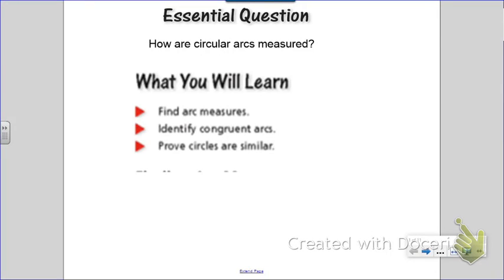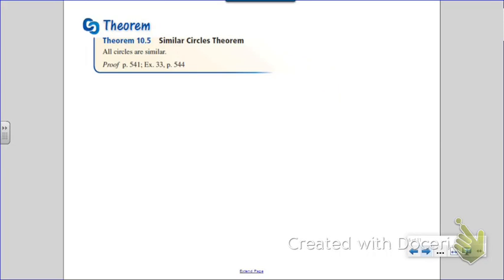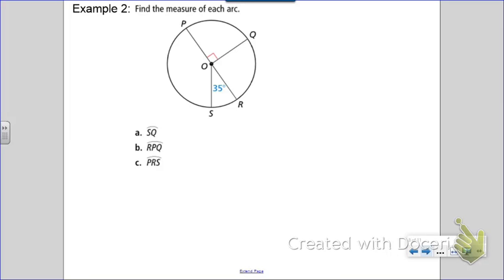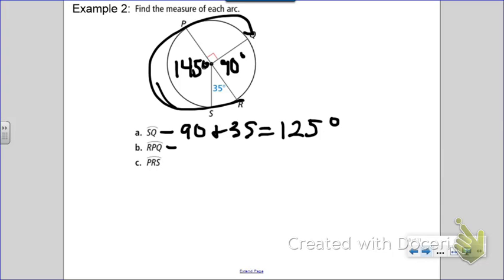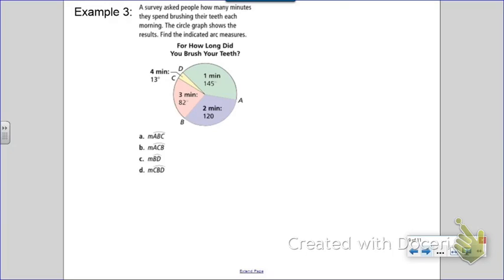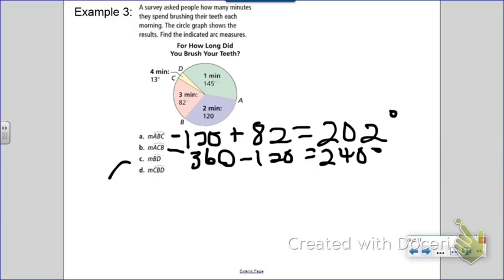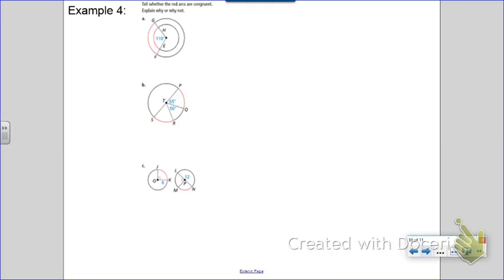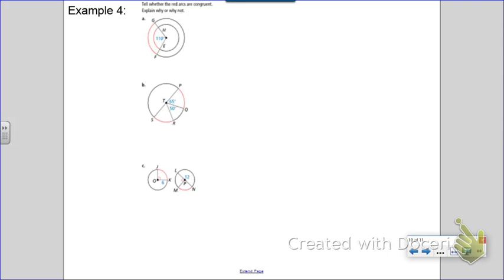10 2 Arcs in Circles